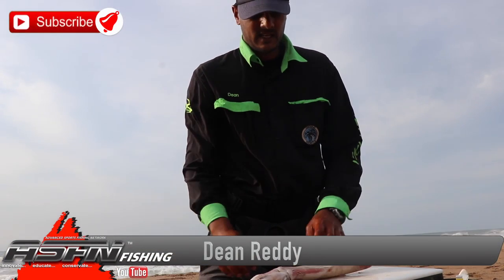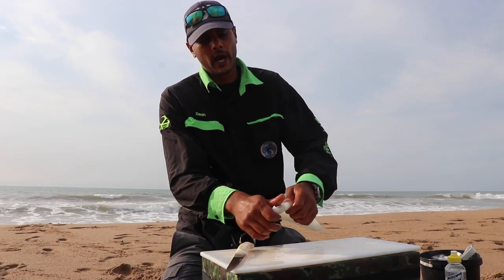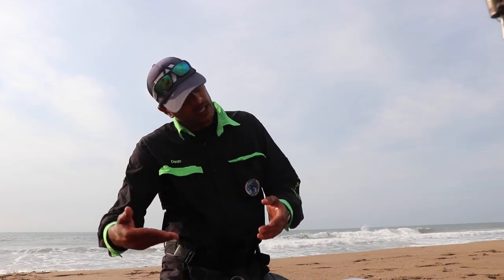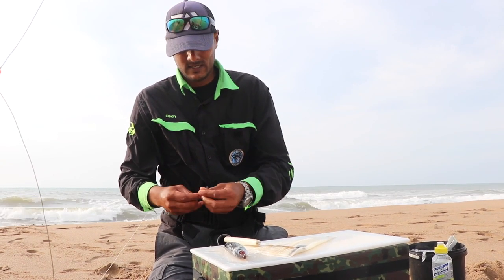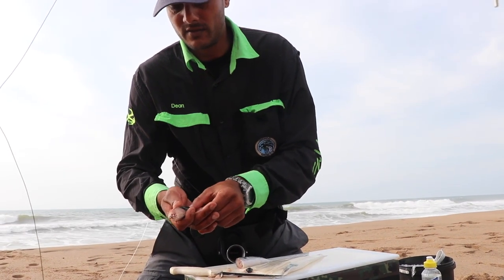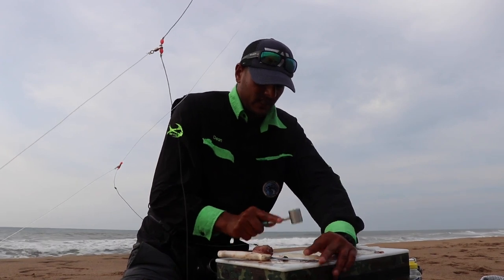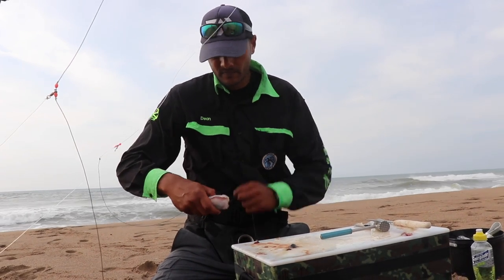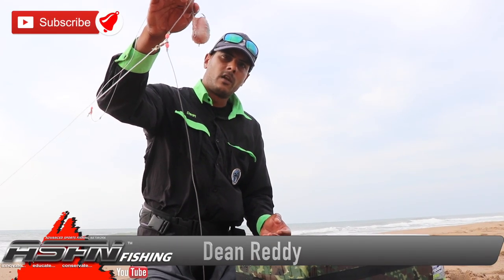HOW TO make a diamond bomb bait | ASFN Baits & Traces